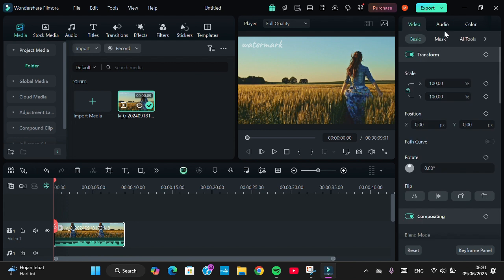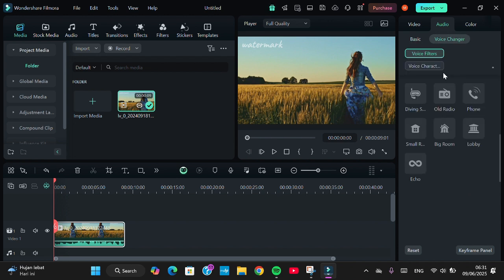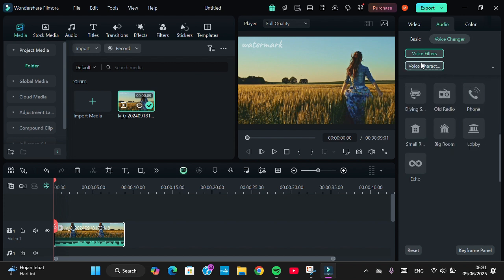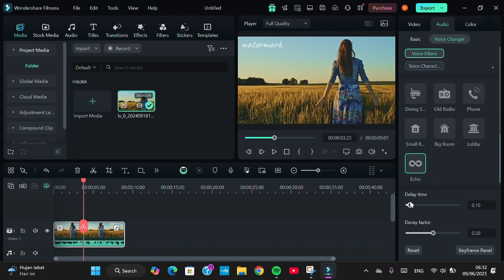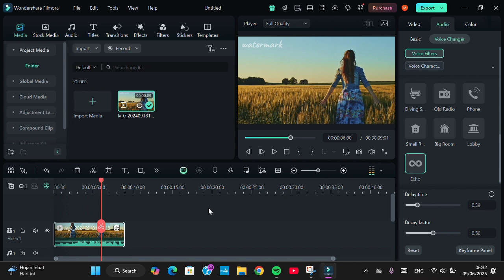How to Add Echo Voice Effect in Filmora 14 🎧🔊 | Full Audio Tutorial for Beginners!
🎧🔊 Want to make your voice sound epic with an echo effect? In this beginner-friendly tutorial, I’ll show you how to add the echo voice effect step-by-step using Filmora 14! Whether you’re creating music videos, podcasts, or fun voiceovers, this effect will give your audio that professional and immersive touch. Perfect for new editors wanting to level up their sound game! 🎤✨